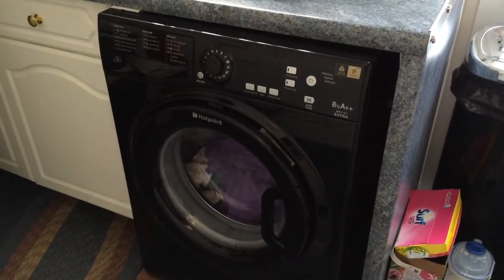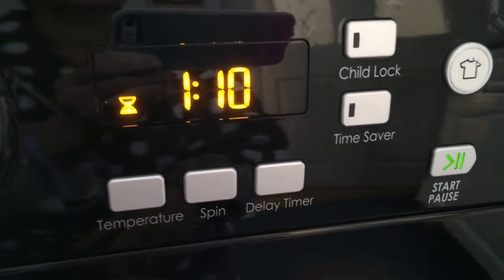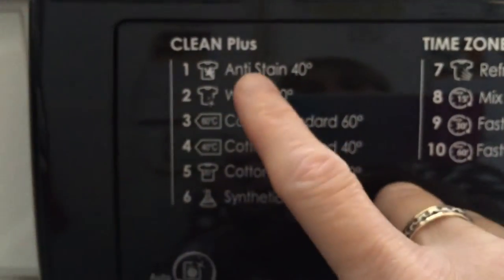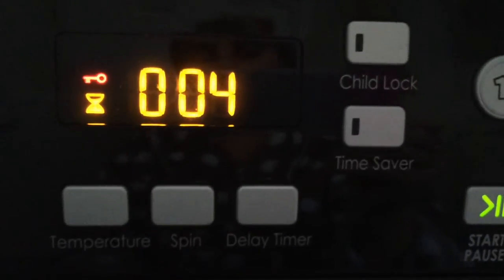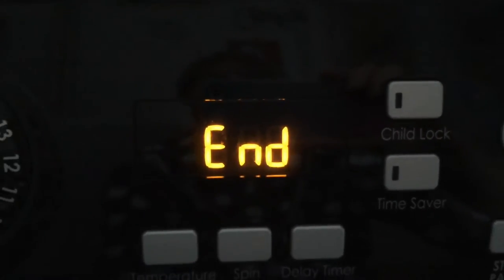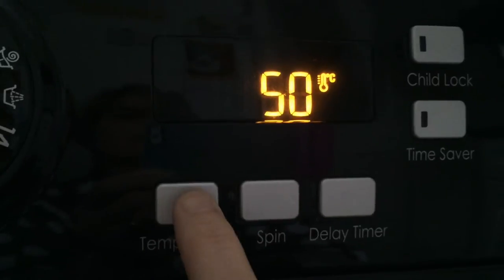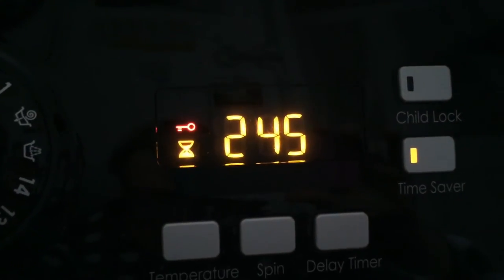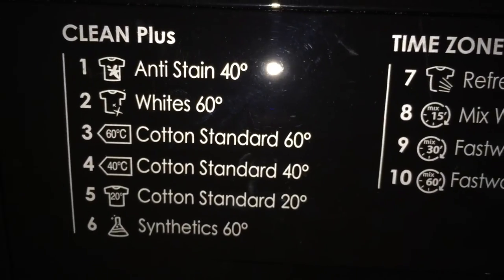Hotpoint washer on 90 wash, found it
Trail video to look for 90 wash &  70 wash,  explains in vid